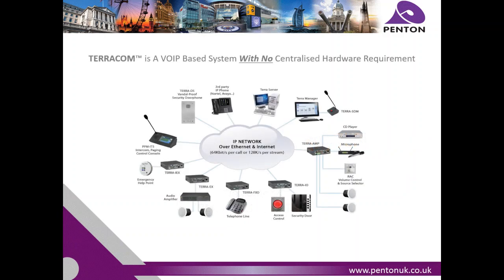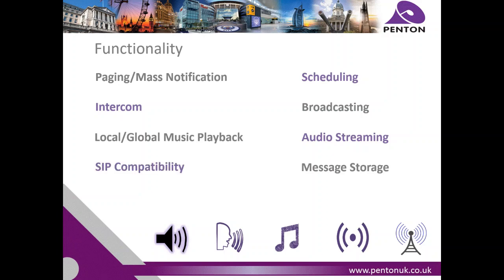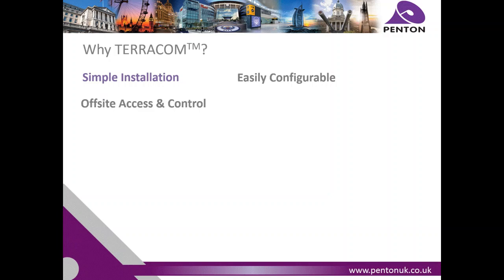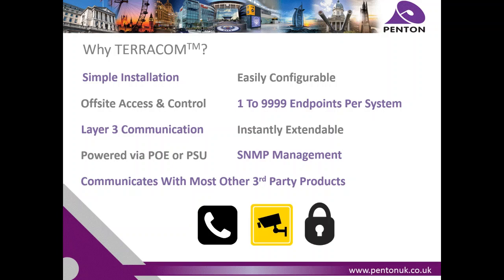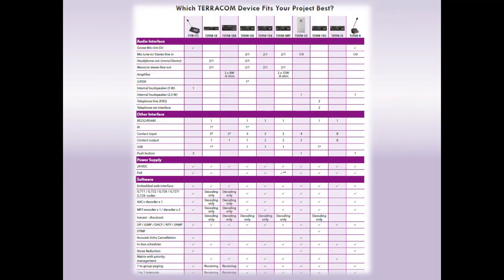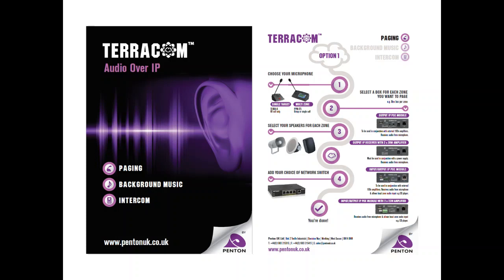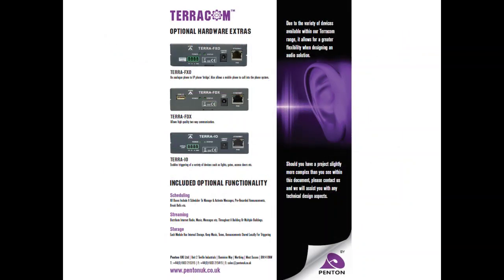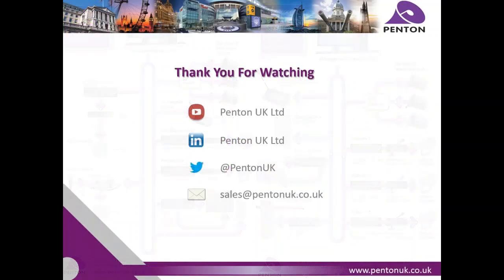TERRACOM Audio over IP | Product Range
Terracom Audio Over IP. An overview on the differing products available and their features and functionality. VOIP | SIP | POE | IP | Networks